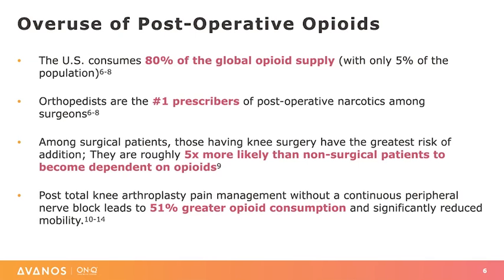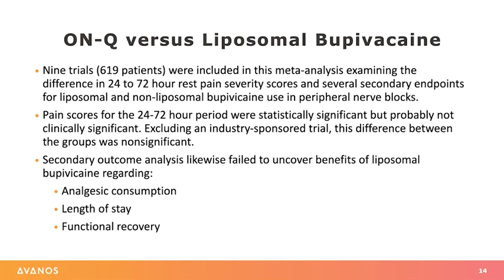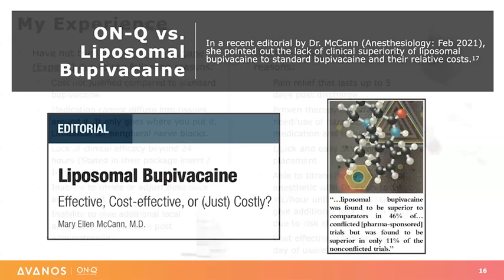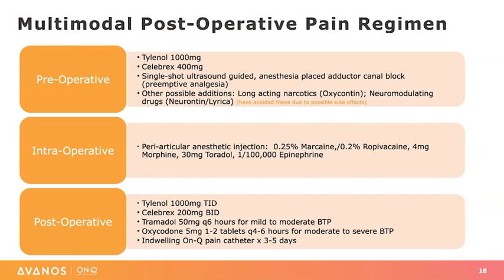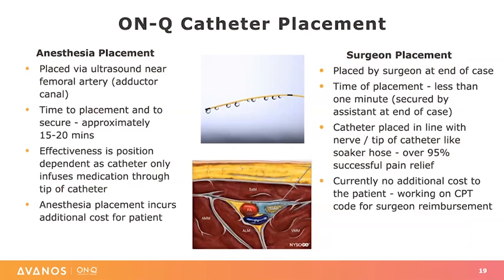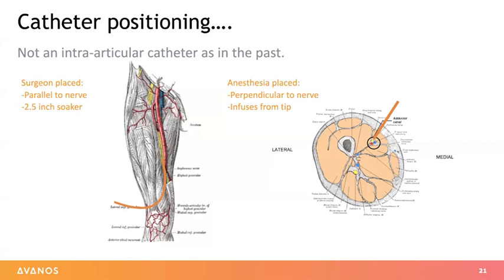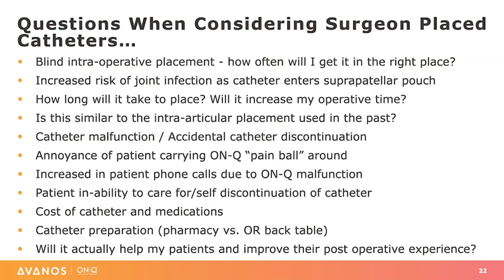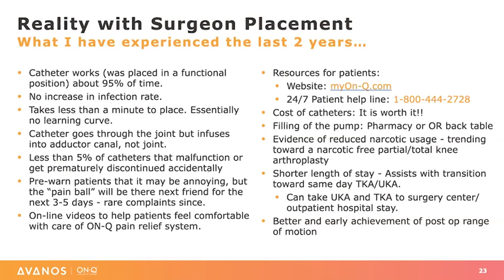Dr Harold Hunt Surgeon Placed Nerve Block Techniques as an Opioid Sparing Solution for TKA